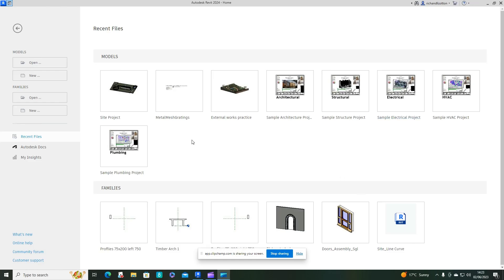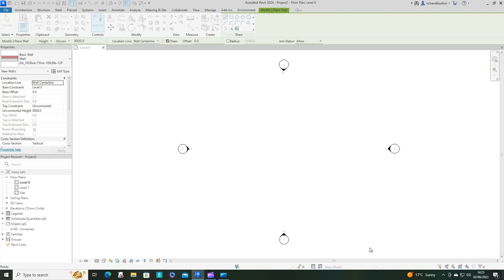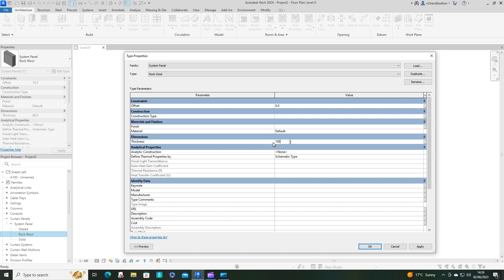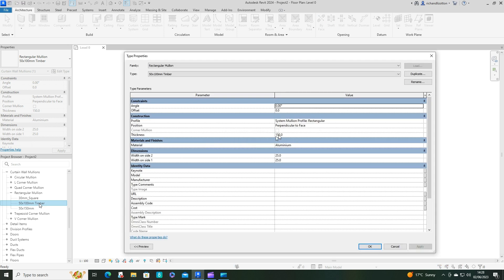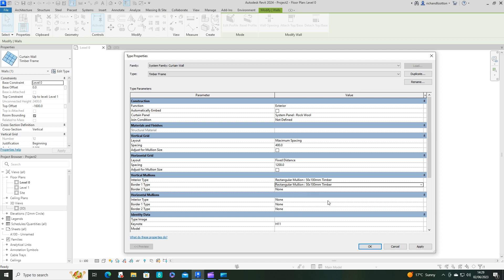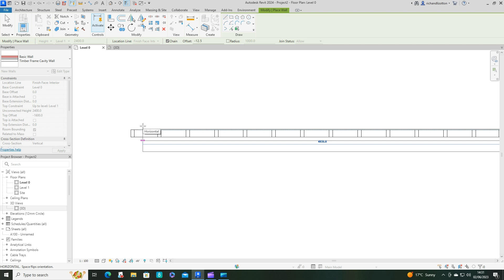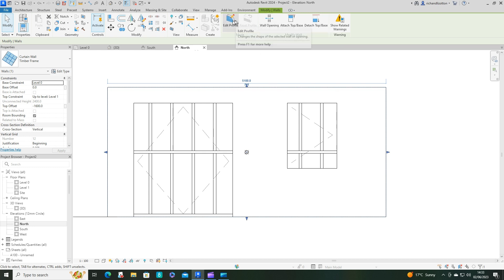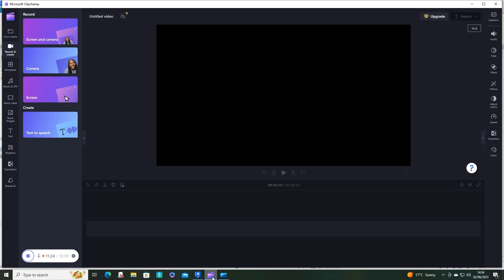Timber Frame Cavity Wall Revit Tutorial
This video looks at how to create a cavity wall commonly used in the UK using a timber frame construction for the internal skin with external brickwork.  Doors and windows can be easily applied.